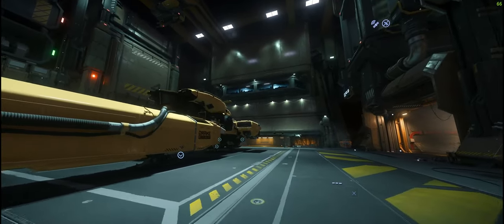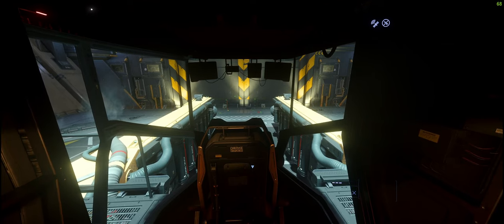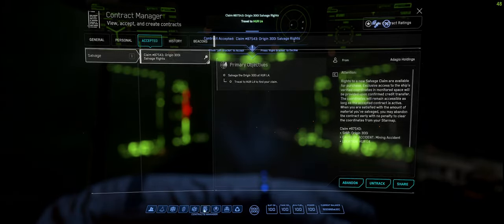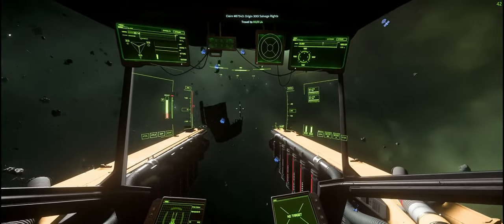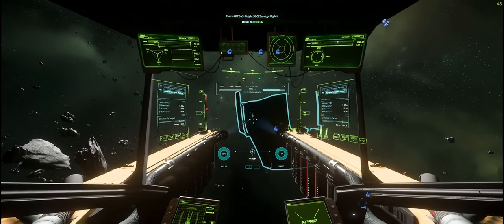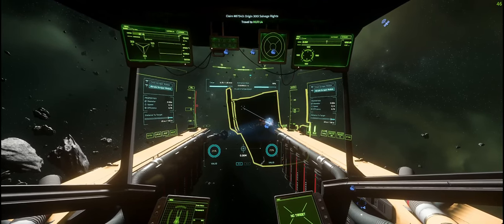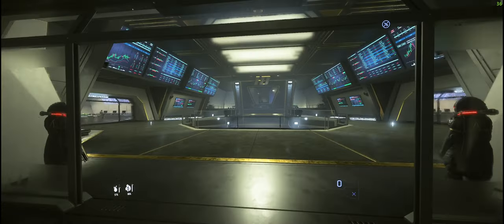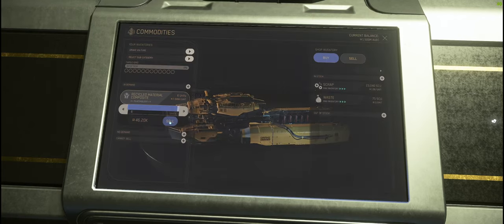EP8 STAR CITIZEN 3.19.1 HOW TO SALVAGE NEW PLAYERS GUIDE I EARN'T 123,000 AUEC IN UNDER AN HOUR.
Hi all, a great Salvage tutorial for all new Star Citizen players, everything you need to know in one place to get started.

Time Stamps

00:00 Intro and thank you
00:28 Vulture walk around and costs involved
01:37 Lets have a look inside the ship and ship explained must watch
04:05 Lets get in the pilot seat
04:20 Selecting our mission contract explained
05:40 Getting our jump point
06:13 Arriving at Hurl L4
06:39 What a result!
07:08 Getting started and how to use our lasers explained must watch
10:24 Time to move our boxes must watch
11:40 Always worth a check in the area for these salvage items and explained
12:45 Time to move some more boxes and how to max out capacity must watch
12:34 Look at all these boxes of one panel
14:00 A little tip must watch
14:35 Moving on to to the salvage contract its self
15:34 300i is now naked and we are ready to go and sell our goods
15:58 Maybe you wanted to have a look at the new Lorville visuals ❤️ as we fly in
18:39 Landing complete lets store the ship and head to the TDD
19:16 Time to sell our boxes
19:59 Mission summary and profit discussed in under an hour and wrapping the video up